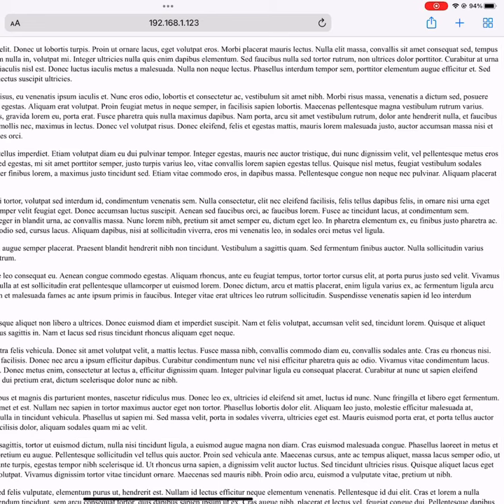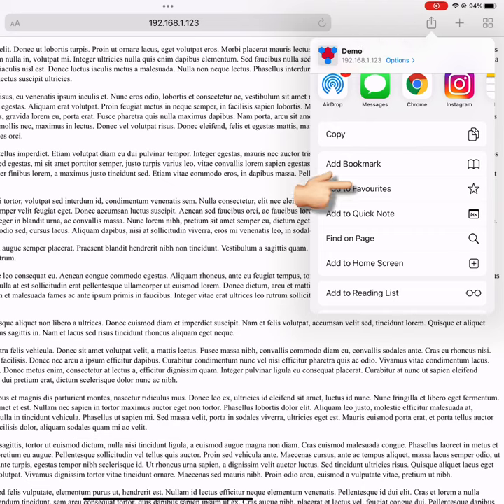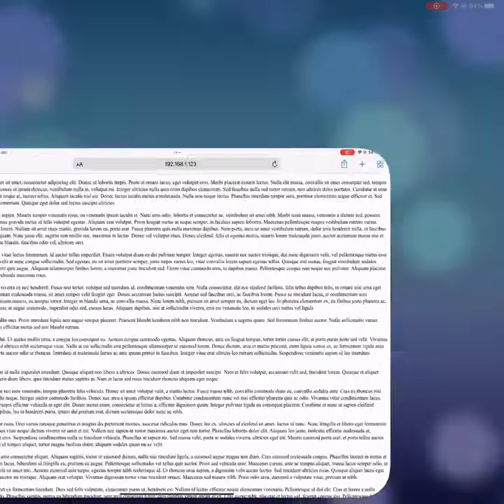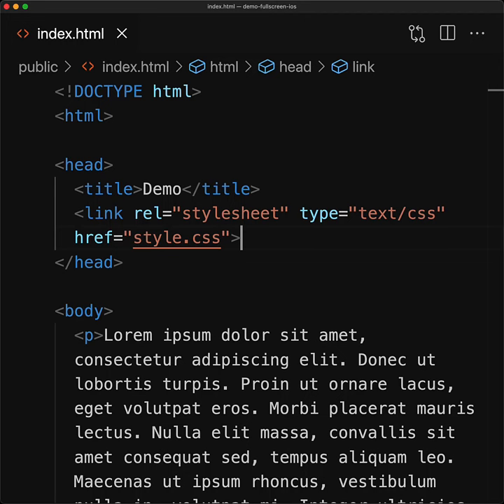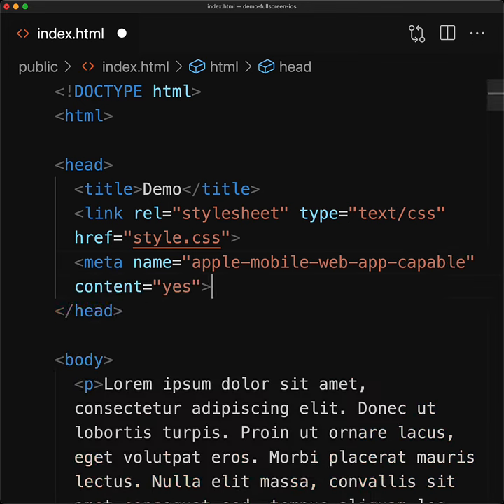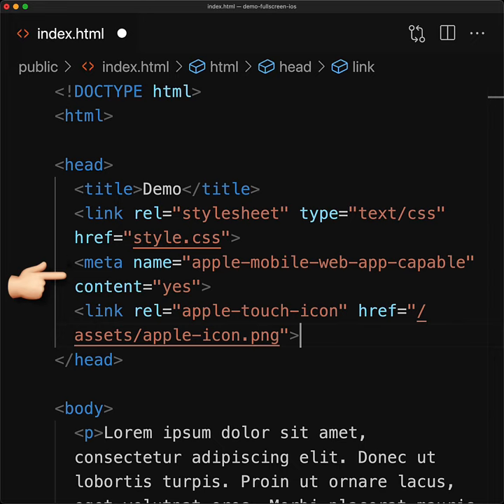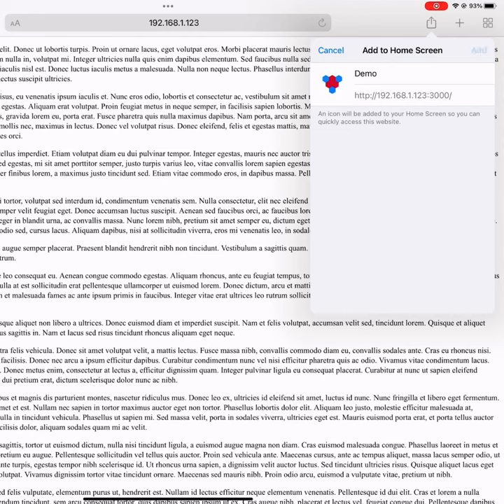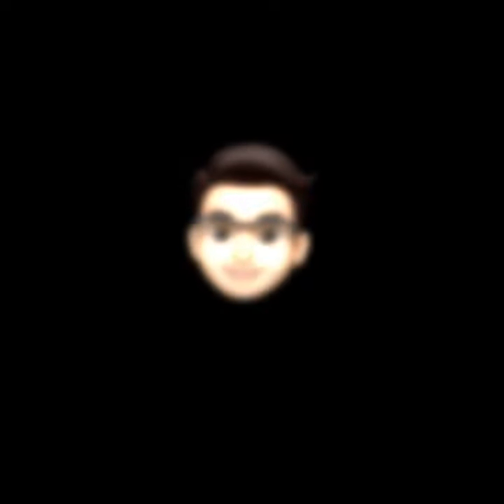2 quick hacks to convert your website to an iOS web app (Web Developer ) // PWA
In this lesson we cover how to give your website fullscreen access to iphones / ipads as a webapp. We also look at how you can set the icon on the iOS homescreen for your webapp 🌹

I'm Basarat, and I love helping developers. More about me:

200K contributions on Stackoverflow. Top Contributor for TypeScript.